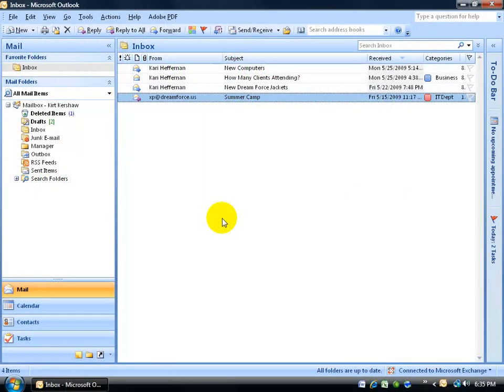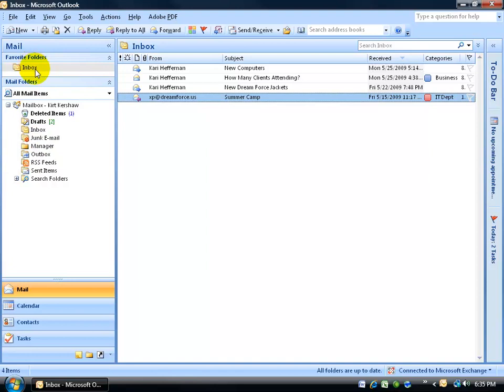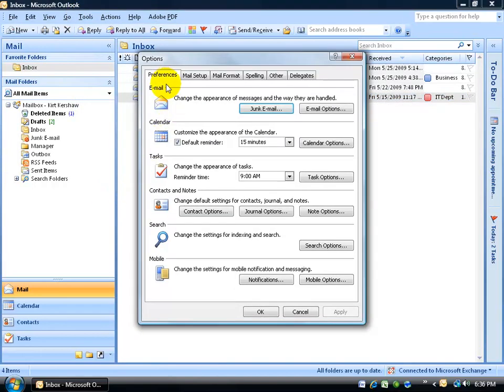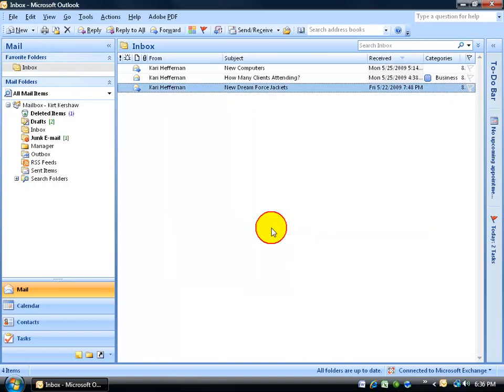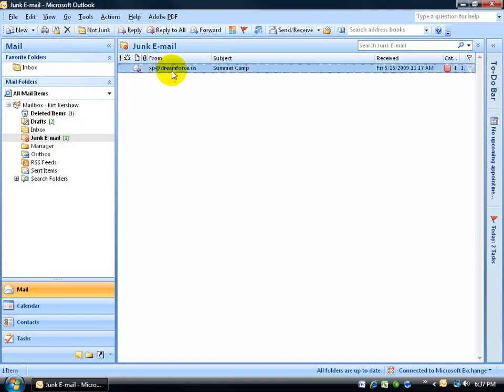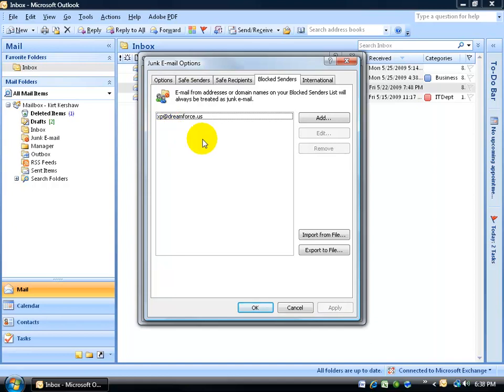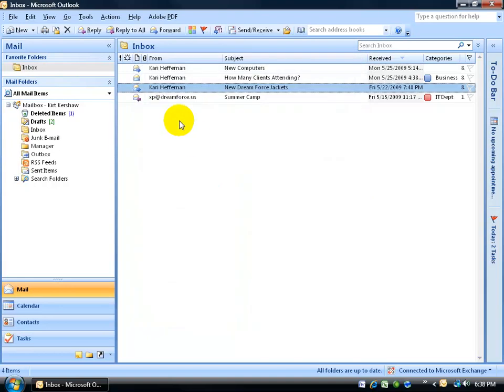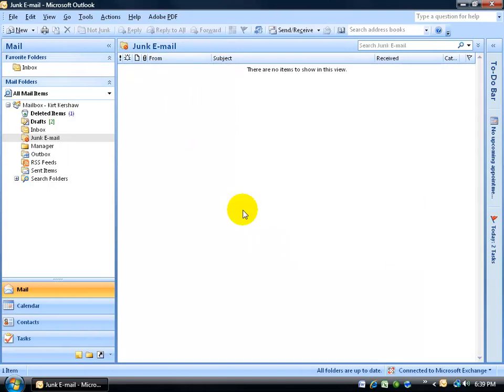Outlook 2007 Emails: Junk E-mail Settings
Outlook 2007 training video on how to assign an email sender, or domain to the Junk email folder and other Junk E-mail settings.